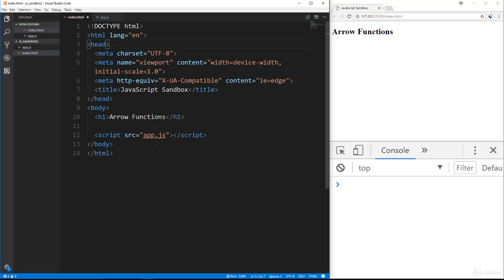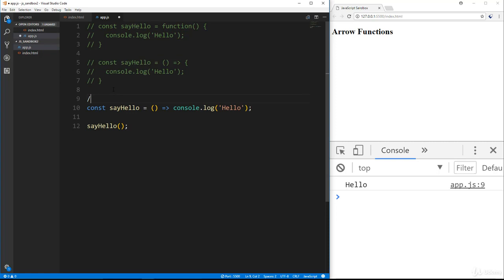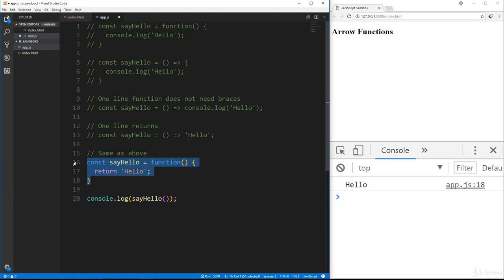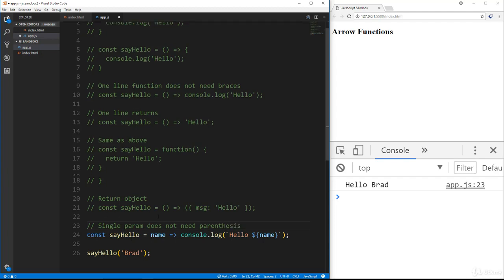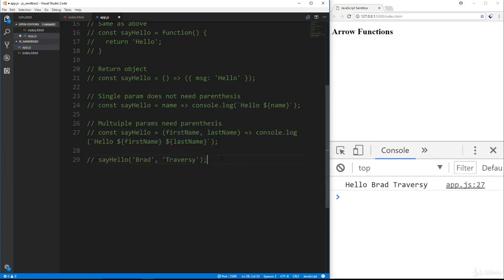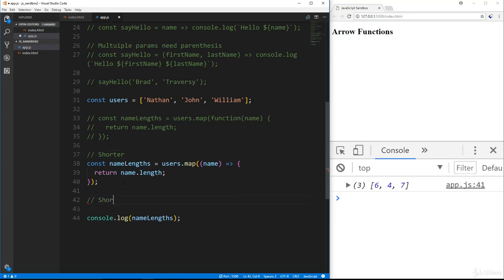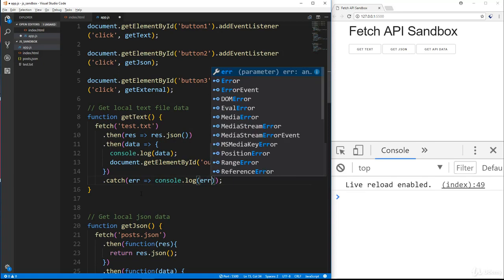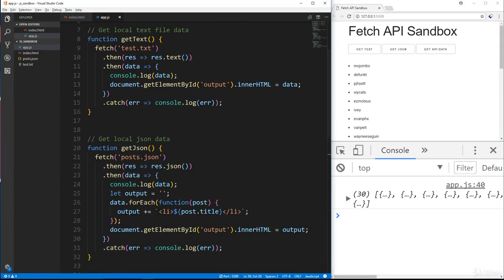67. Arrow Functions